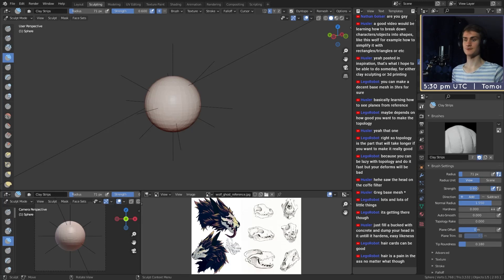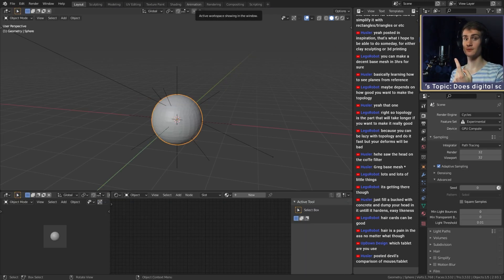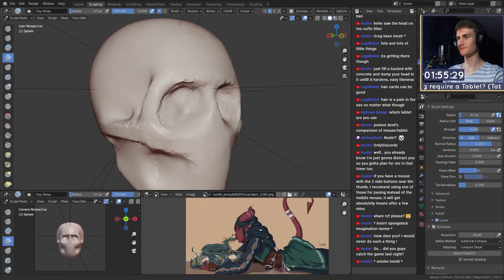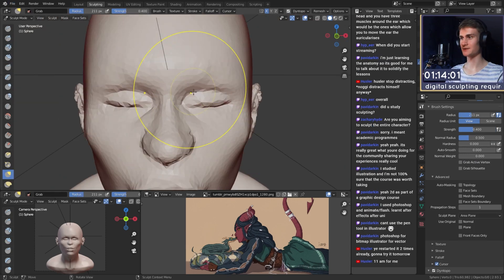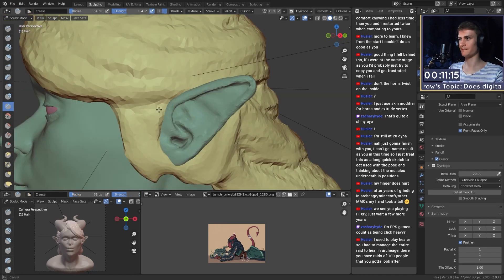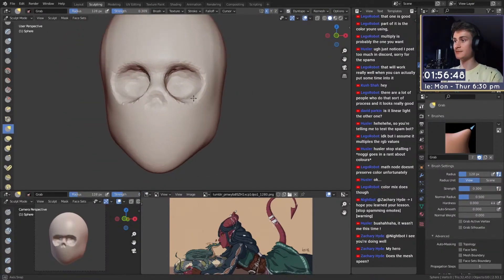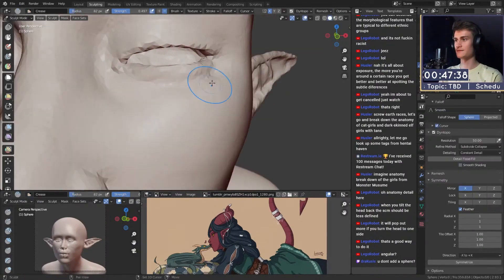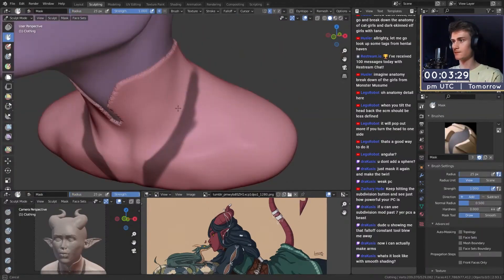Is a Tablet For Digital Sculpting Necessary? Blender Sculpting Experiment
Blender Zbrush, Photoshop and other artists often use a Graphics Tablet. But do you really need it? To answer the question, I did an experiment to compare the two experiences and answer the question. I sculpted the same character twice, once with a mouse, once with a tablet to compare both character sculpts and come to a conclusion.